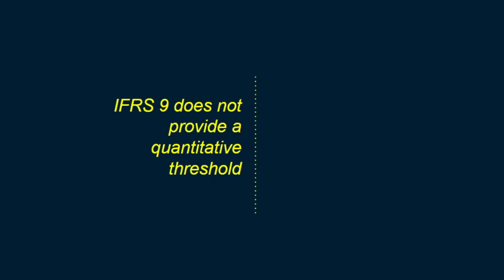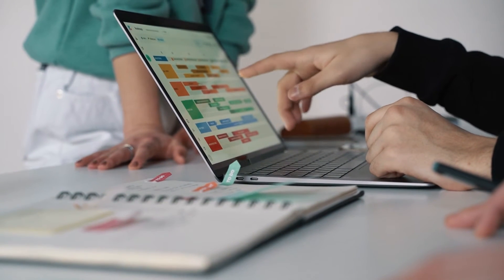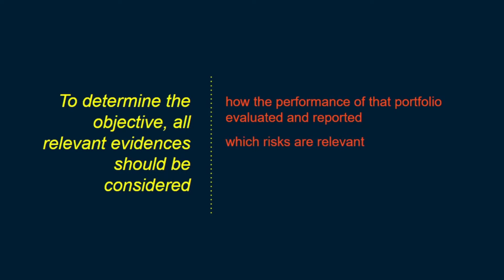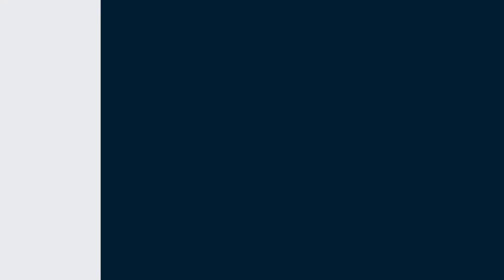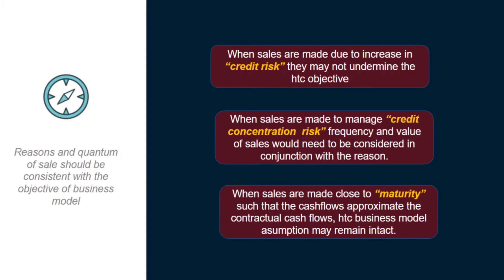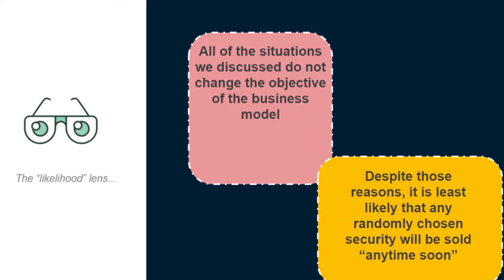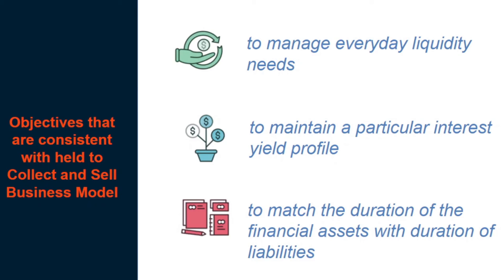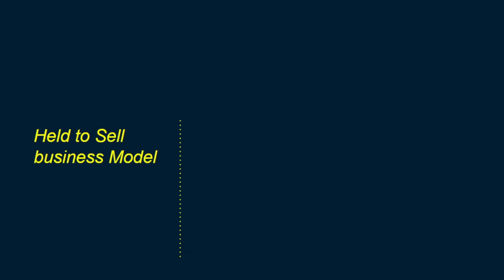IFRS 9 🎯demystifying held to collect, held to collect & sell, held to sell portfolios-Business Model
What makes a portfolio held to collect (held to maturity),  held to collect and sell or held to sell  according to IFRS 9? Lets have a closer look at IFRS 9  Business Model Test.

Both reasons for sale in a given portfolio as well as frequency and value of assets sold will help an entity determine whether the objective of the portfolio is to collect contractual cash flows, earn profit by active buying and selling or both.

Key considerations when assessing a portfolio include:
▶how the performance of that portfolio evaluated and reported.
▶which risks affect the performance of the portfolio and how those risks are managed.
▶how managers of the portfolio compensated. If the compensation is based on fair value of assets or cash flows collected.

Held to Collect Portfolio
The objective of such portfolio is to collect contractual cash flow till maturity. If a sale is made to prevent losses, it doesn't change the objective of portfolio.

Held to Collect and Sell Portfolio
The objective of such portfolio is to collect contractual cash flow as well as by selling asset at will.

Held to Sell Portfolio
The objective of such portfolio is to generate profit by actively buying and selling securities. If certain cash flows are received in the process are not integral to the objective, they are incidental.